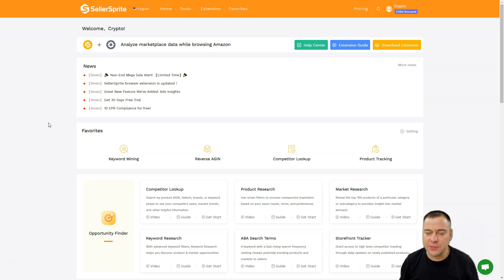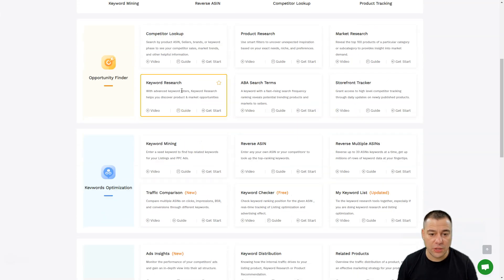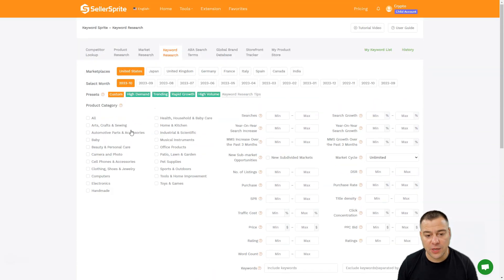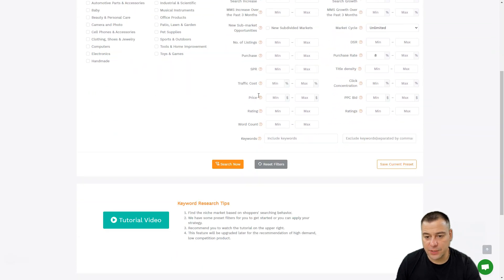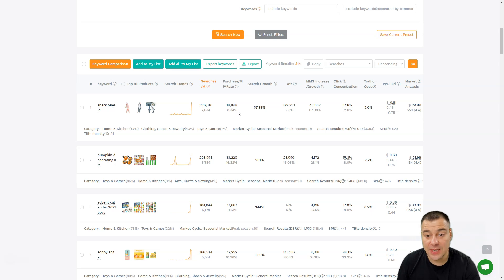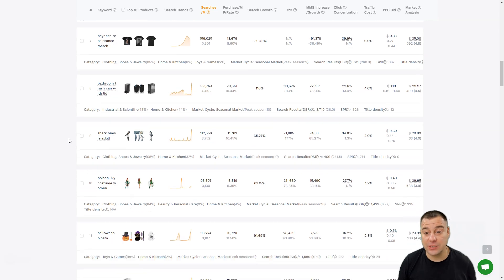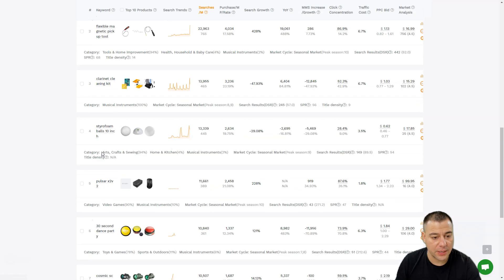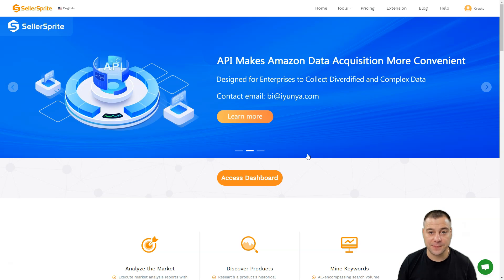Boost Your Amazon Sells Using SellerSprite KEYWORD RESEARCH Tool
SellerSprite Year End Sale 【Limited Time】Now Only $59!
The SellerSprite Keyword Research tool provides an in-depth analysis of keyword and, help to sellers with critical insights to strategize their product listings, optimize their ad campaigns, and ultimately, improve their sales performance. Besides, sellers can find new products to launch by using this Keyword research tool.